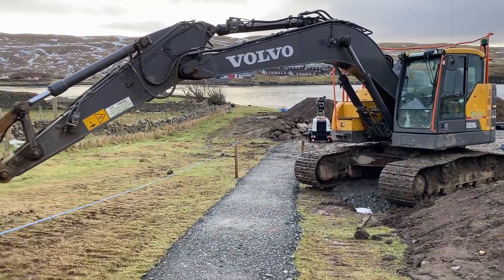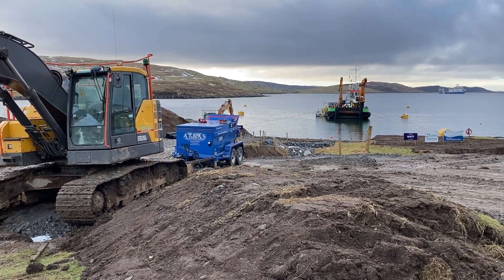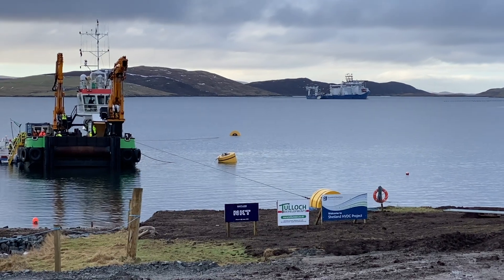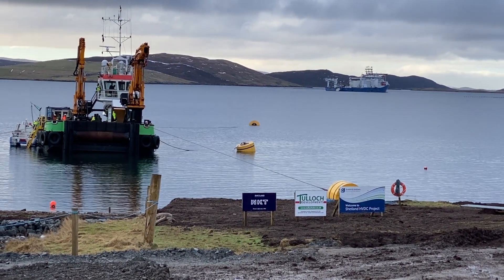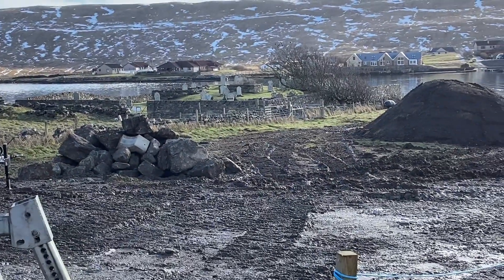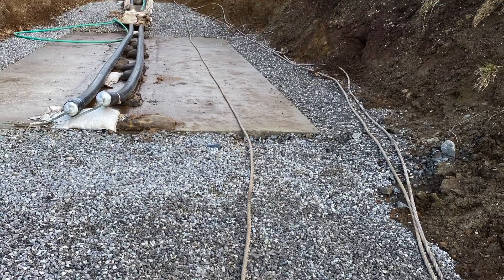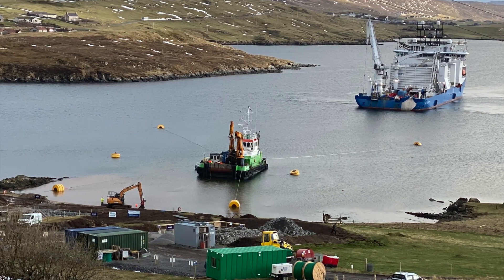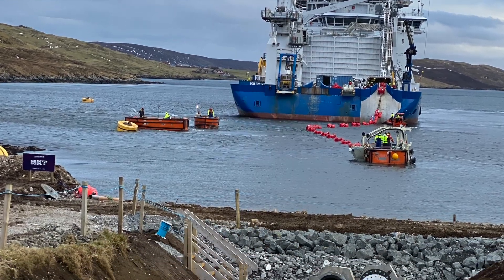The kilted pilot in Shetland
Hi Folks this is something completely different. the only flying part was commercial flight from Aberdeen to Shetland the very short video was work related. hope you enjoy the grounded kilted pilot.